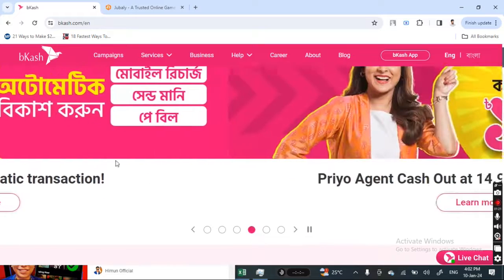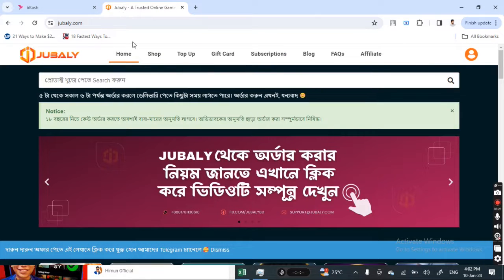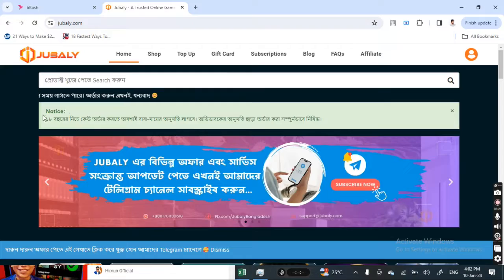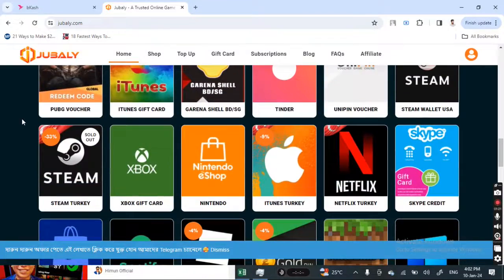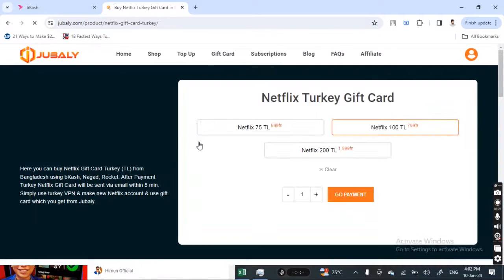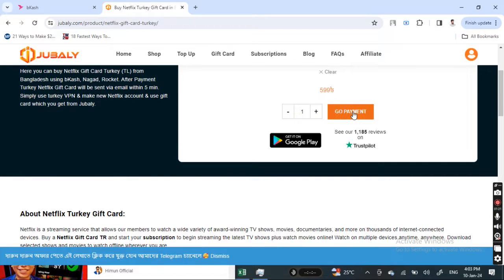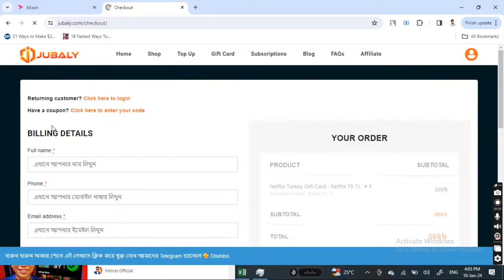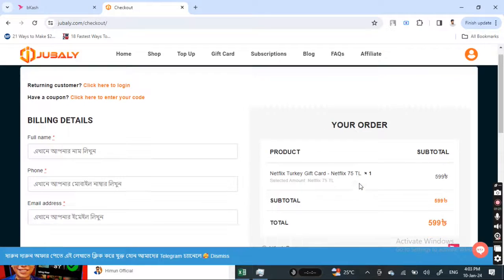How to pay Netflix with Bkash (Best Method)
In this video, I'll show you the best method for paying Netflix with Bkash. It's a simple and easy process that will allow you to enjoy your favorite shows and movies without any hassle.

If you're a Netflix user in Bangladesh, paying with Bkash is the most convenient option. With this step-by-step guide, you'll be able to set up your Bkash account and make payments for Netflix in no time. Say goodbye to complicated payment methods and hello to a seamless Netflix experience with Bkash!